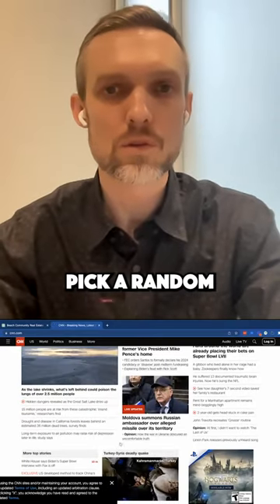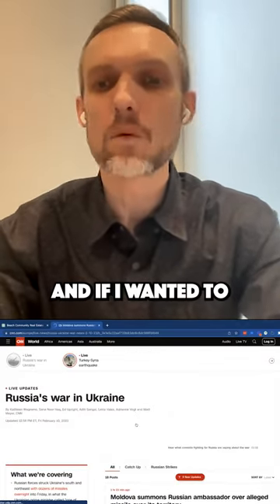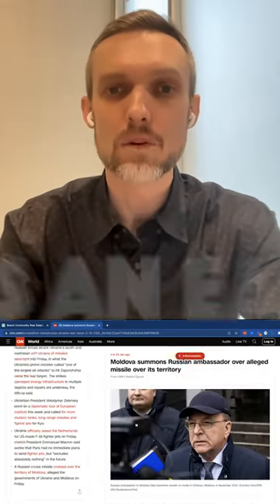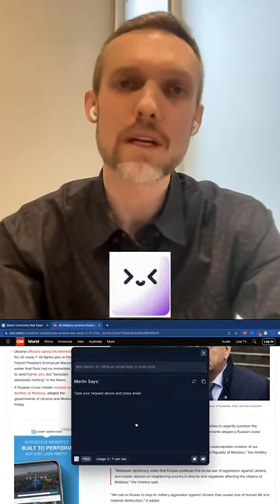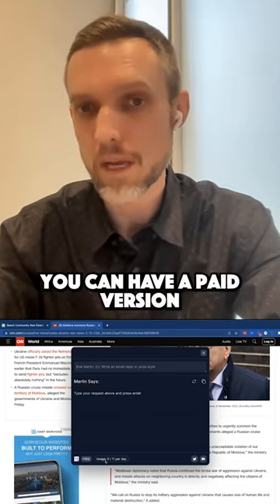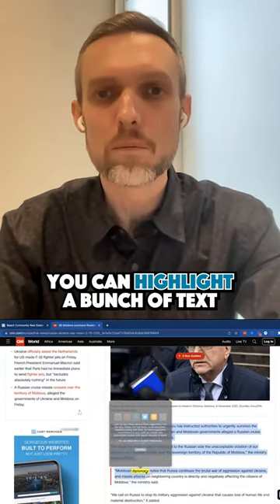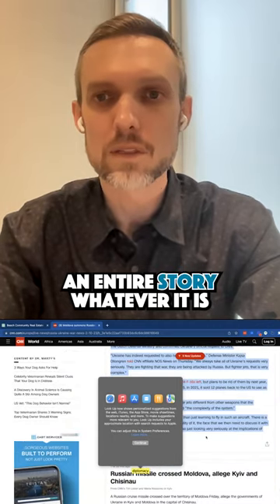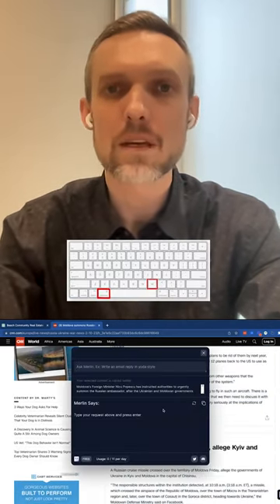How to Create Blog Posts using Merlin Open AI ChatGPT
When it comes to summarizing stories for blog posts, there is a neat tool that can make the process much easier: Merlin Ad-on. This free Chrome extension is incredibly straightforward to use; just download and install it on your browser, then load up any story you'd like to summarize into the ChatGPT interface. Once in the interface, you'll be able to interact with the story quickly and open up different spaces within the story. If you'd like access to additional features, such as Voice Extras and Story Details, there is also a paid version of Merlin Ad-on available.

✔ Engage with Tristan Ahumada as he takes you with him through his daily activities at work, home, or traveling. Tristan Ahumada will show you how he leads with kindness and how he continues to push to reach a new height in his business. Watch and grow with him. Tristan Ahumada teaches and speaks throughout the year at different events, to small groups and larger groups of up to 20,000 people. Tristan created and Co-Founded LabCoat Agents, the largest Real Estate Facebook Group in World. He is a CEO, entrepreneur, Luxury Real Estate Agent, and has been in the top 1% of all real estate agents worldwide.   Tristan Ahumada still practices Real Estate in Los Angeles County and Ventura County. Tristan Ahumada, the Realtor, has been in real estate since 2004 and focuses primarily on building relationships. Watch Tristan and learn about growing your sales business through kindness, relationships, and still keeping your family life intact. Always leading with kindness.